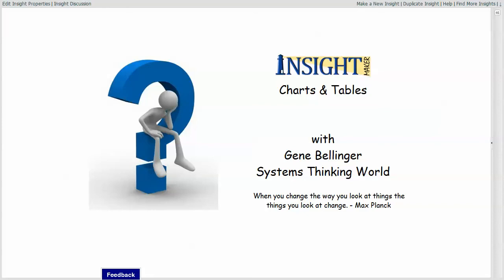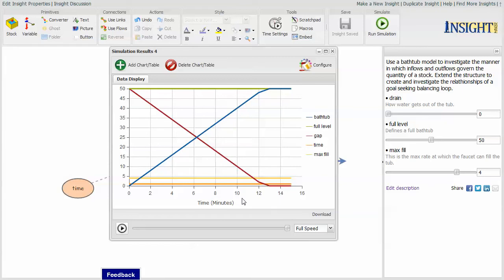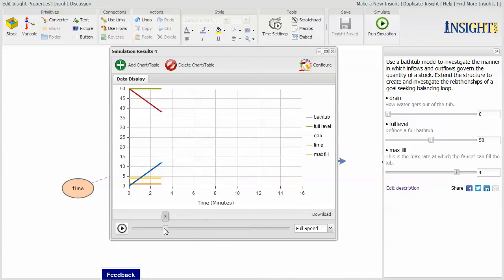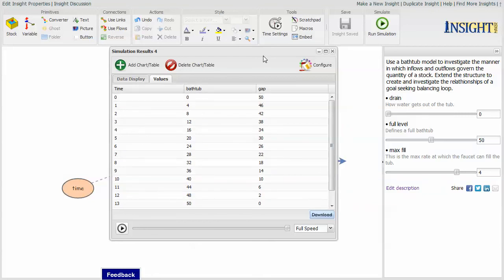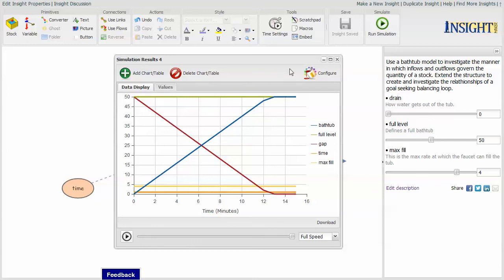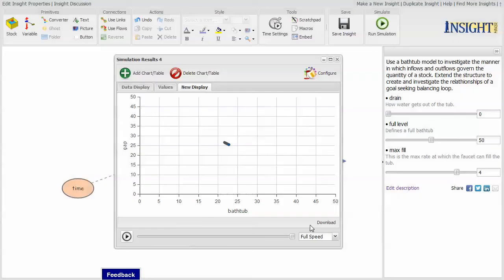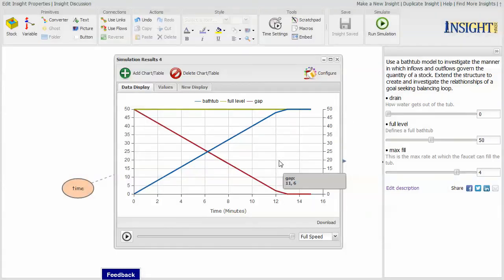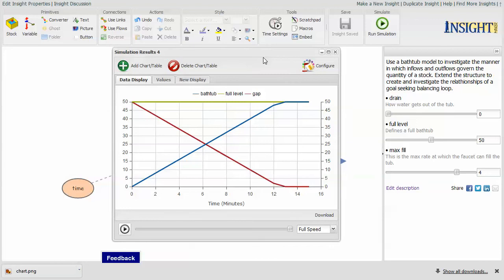Insight Maker/Charts & Tables xRev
Charts and Tables are used to provide an explicit view of the implications of the interactions for various elements of the model considered to be of interest. Context